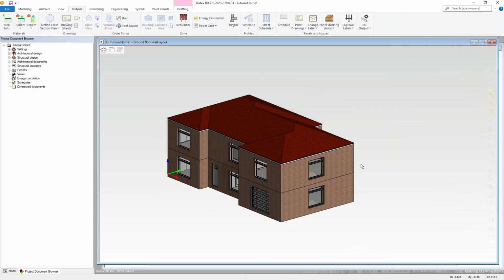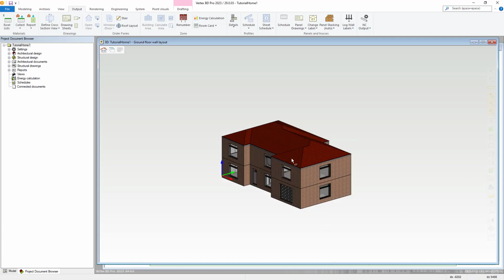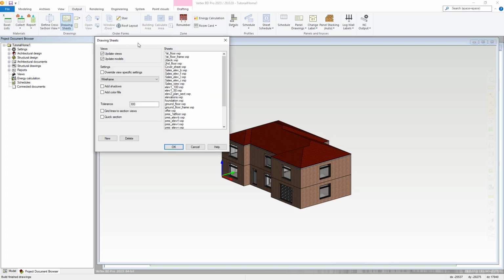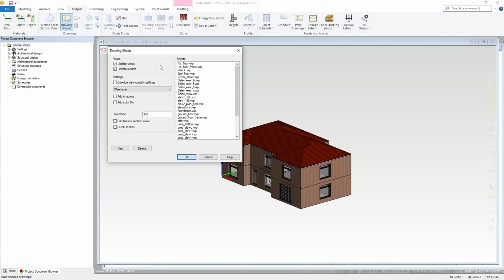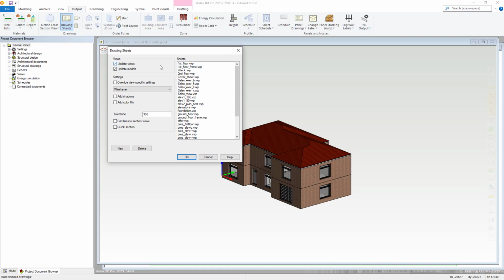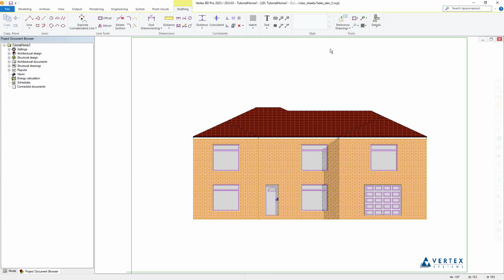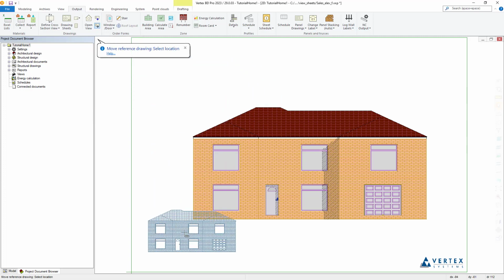Vertex BD Wood 2023 - Updating Drawings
In this video we take a look at the updating drawings within the latest version of vertex bd wood. and see helpful videos, how-to articles and much more